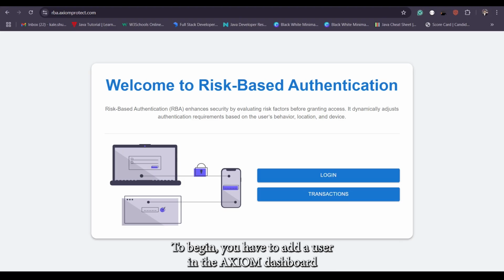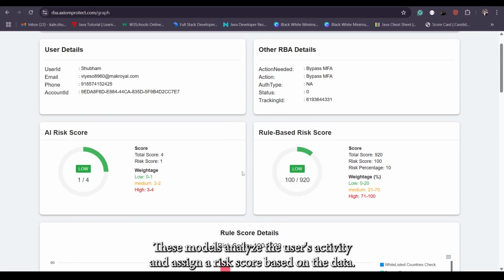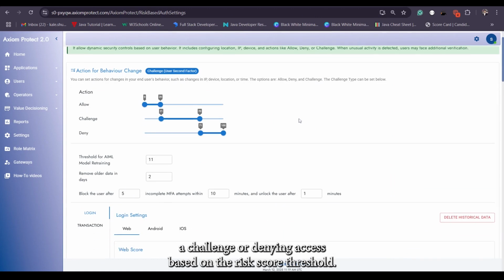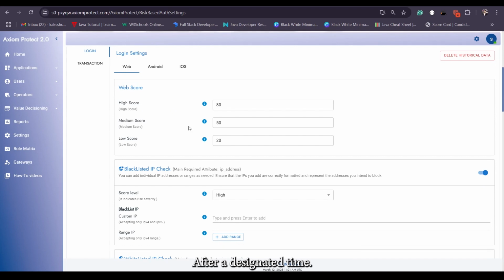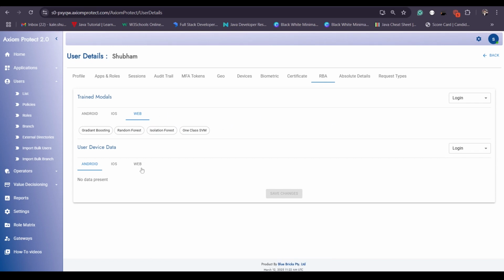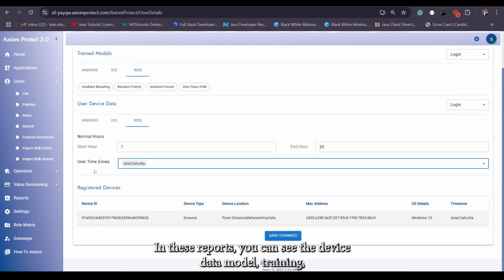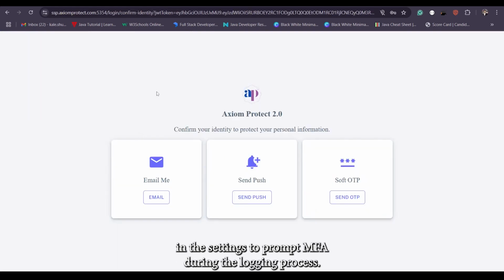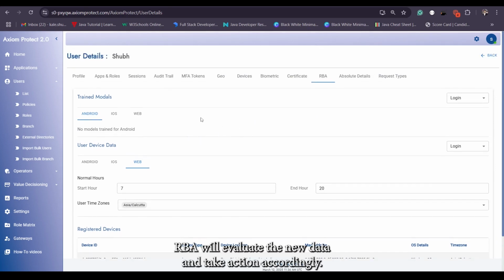RBA for login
Demonstration of Axiom's Risk-Based Authentication (RBA) for secure and seamless logins.